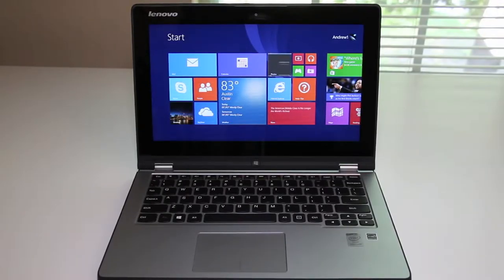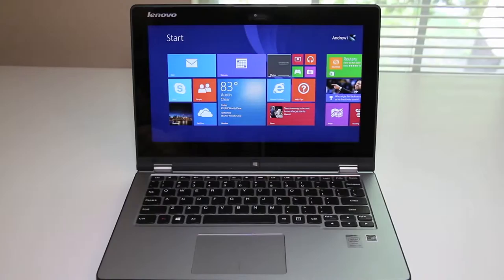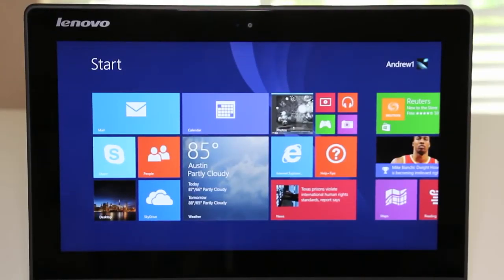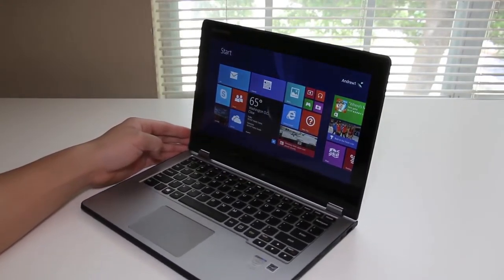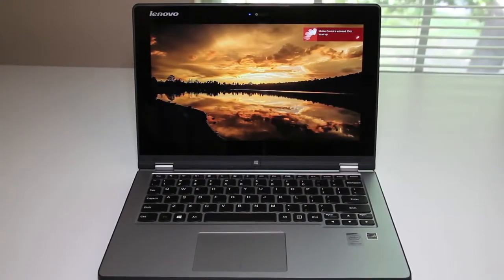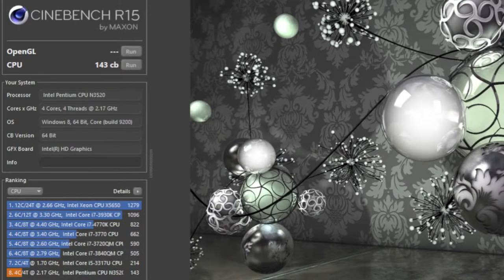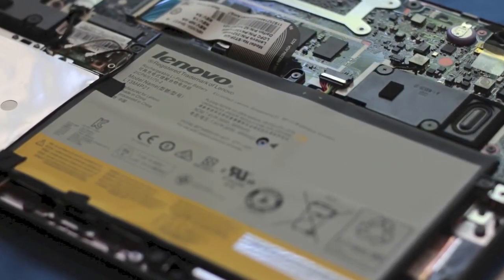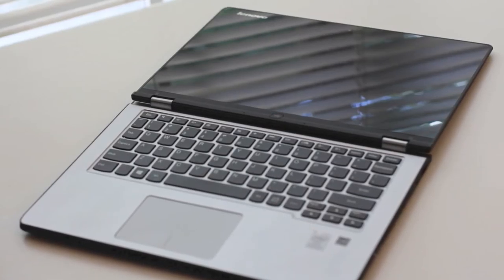Lenovo Yoga 2 11 2 in 1 Laptop Review